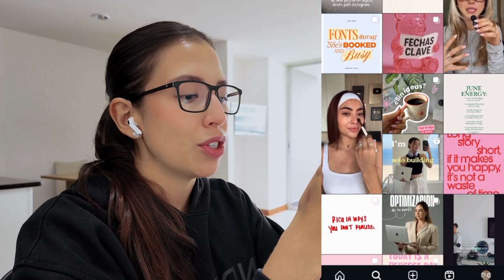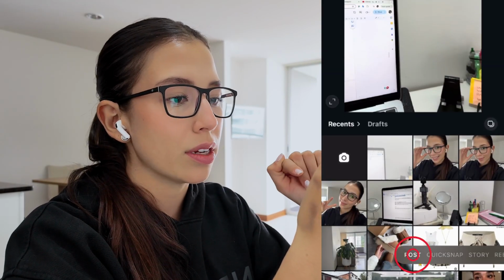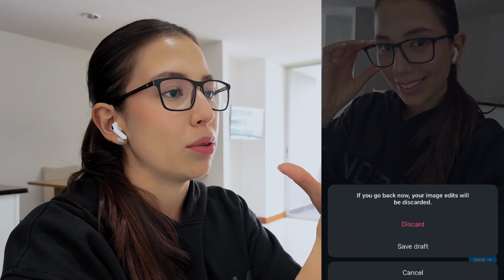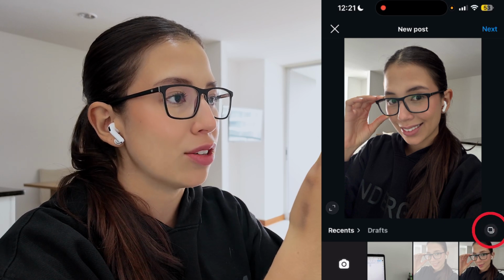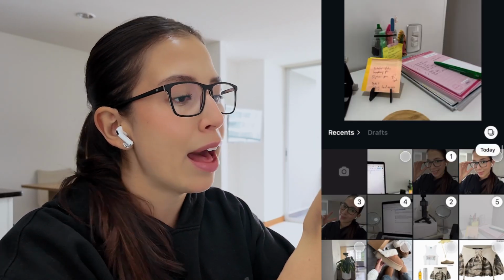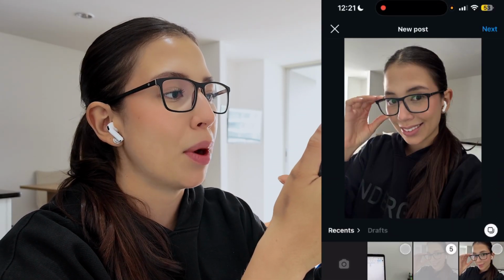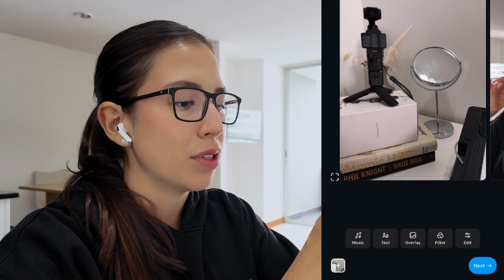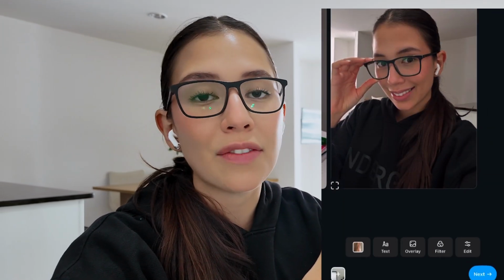How to Organize Instagram Photos into Albums (Step-by-Step Tutorial)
Collections feature inside the app. You’ll learn how to group your Instagram posts, sort saved photos, and make your profile look more clean and professional. This step-by-step tutorial shows you how to use Instagram Archive, create a new collection, and name your albums. If you want your Instagram feed to feel more organized and easy to scroll, this video is for you.

Be sure to watch this video all the way as I cover how to save Instagram posts into folders, create themed photo albums, and find your best content fast. You’ll see how to clean up your saved posts, keep things in order, and build a more polished Instagram profile. I’ll also walk you through naming collections, picking photos for each album, and editing the way your profile looks. This is a great trick if you’re trying to make your Instagram more professional or easier to manage.

To recap, organizing your Instagram photos into albums helps you manage your content, improve your profile layout, and share your best photos in a smarter way. Using Collections lets you create folders, group similar posts, and give each album a clear name. This makes your saved content easier to find, keeps your feed on theme, and gives visitors a better first impression. If you want to take control of your Instagram content, this video will help you get started fast.

– Mari

Timeline:
0:00 - Introduction to Instagram Carousels
0:11 - Why Use Carousels for Your Posts?
0:25 - Opening Instagram and Selecting Post
0:35 - Choosing Multiple Pictures for Your Carousel
01:01 - Adding Filters and Music to Your Carousel
01:20 - Finalizing and Uploading Your Carousel